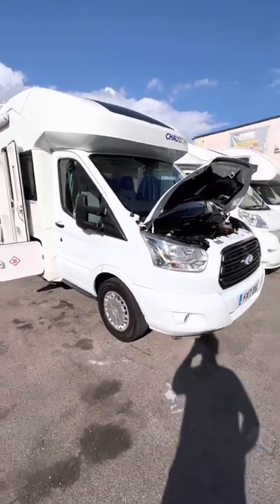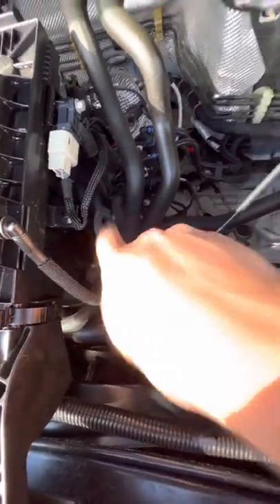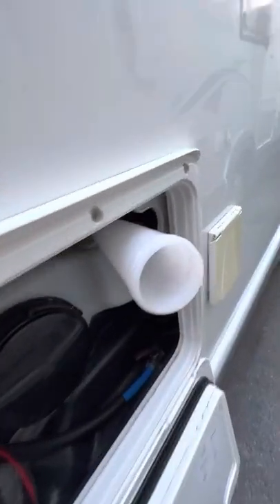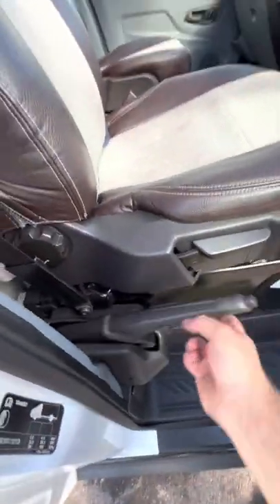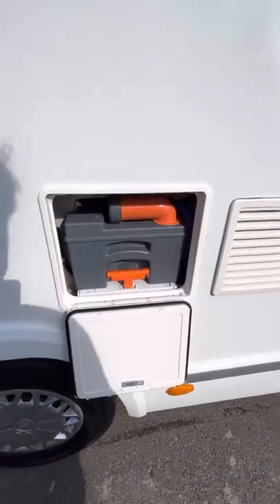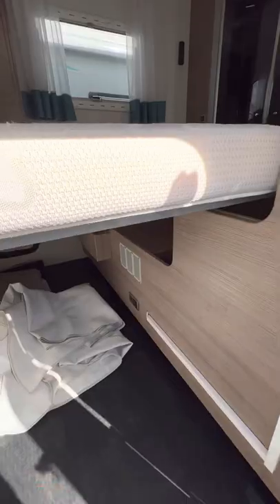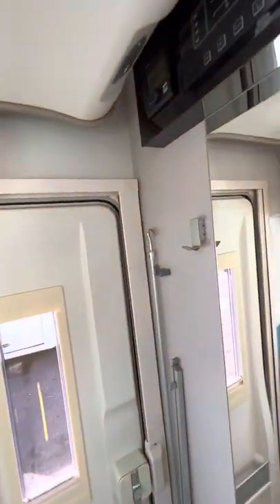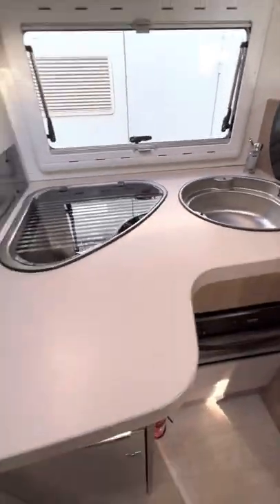Chausson Flash 718 handover video